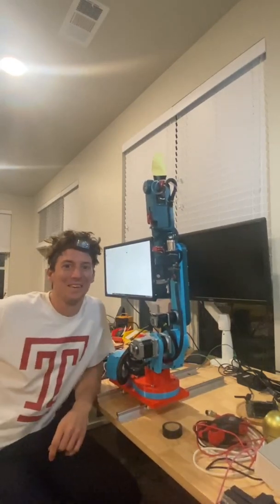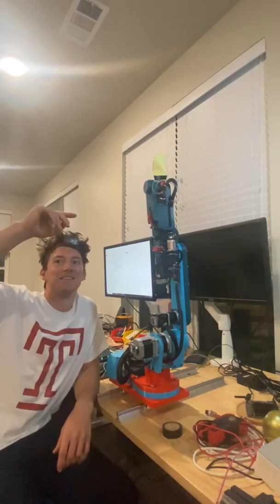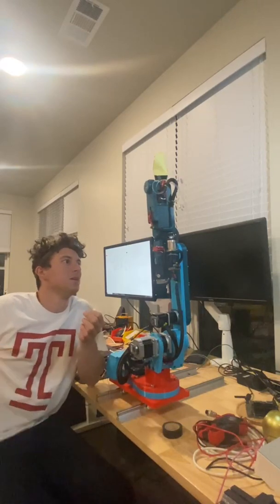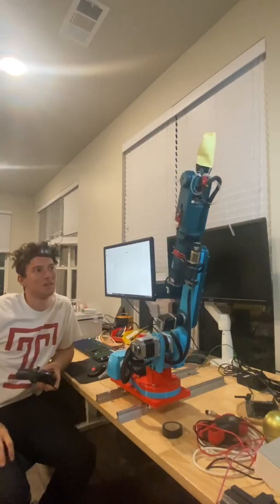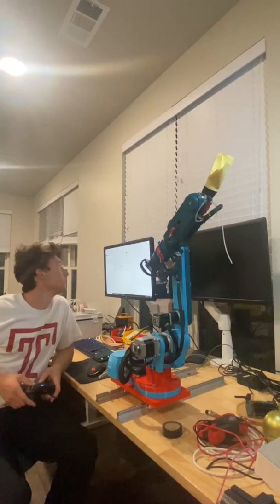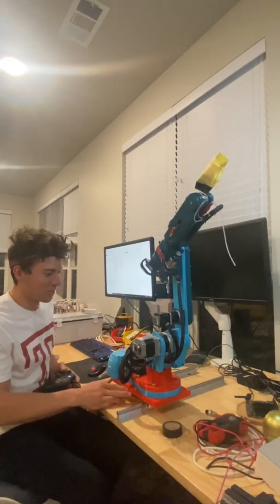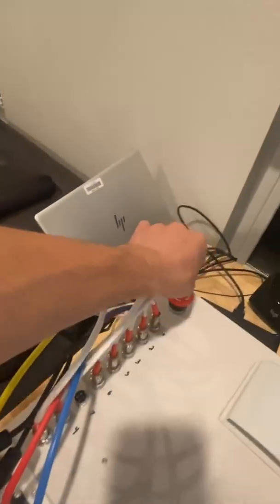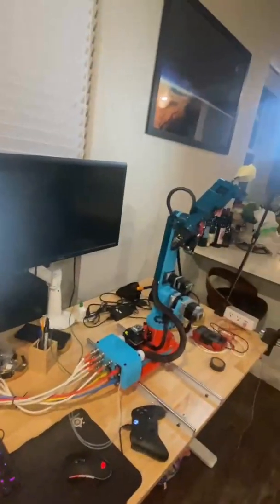AR3 Arm Movement Test For Yeobot